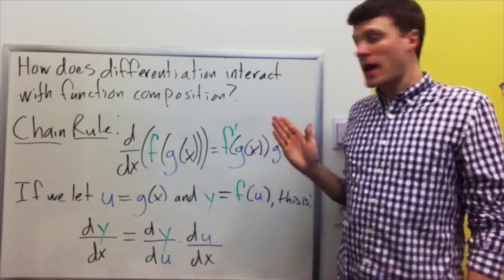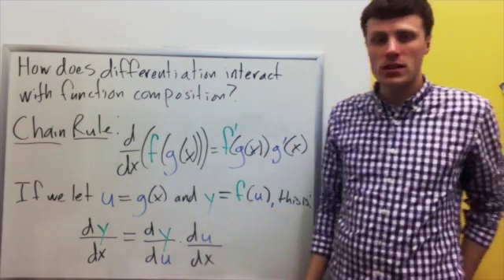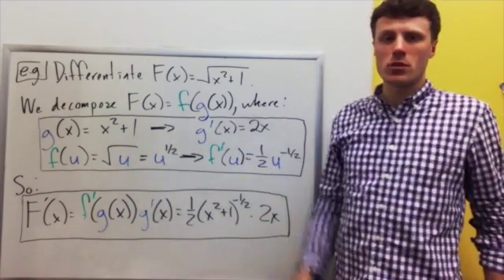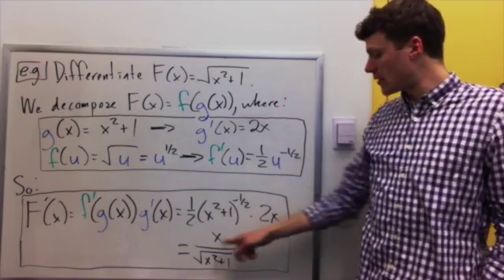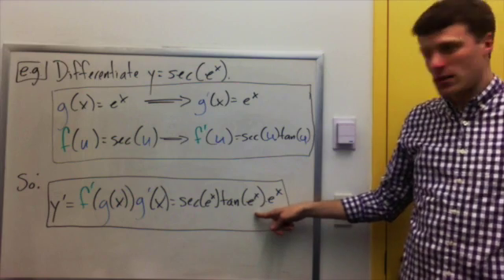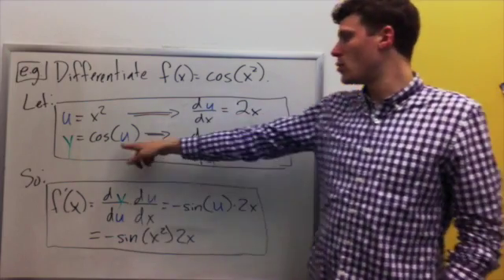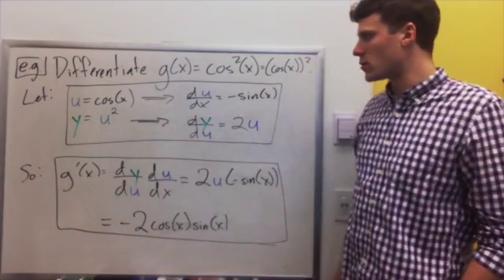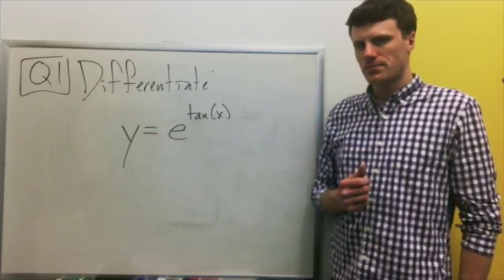§3.4 Video 1: Chain Rule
We introduce the Chain Rule. We offer two ways of writing it out. Pick your favorite.